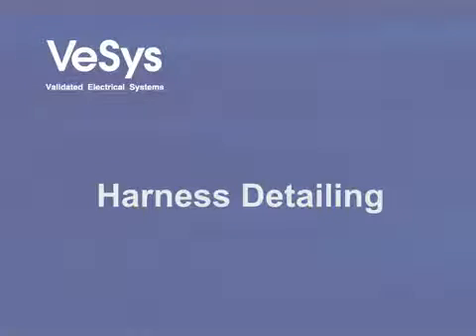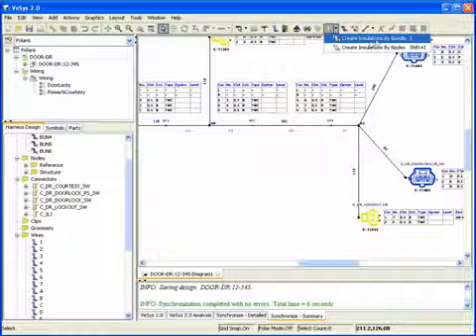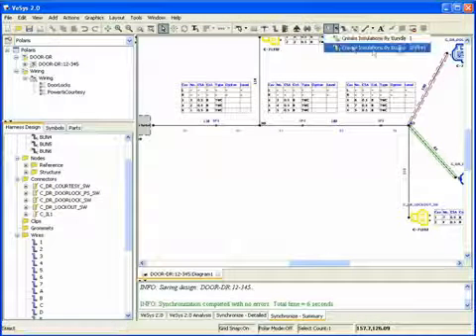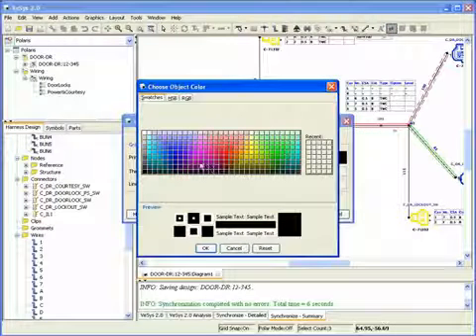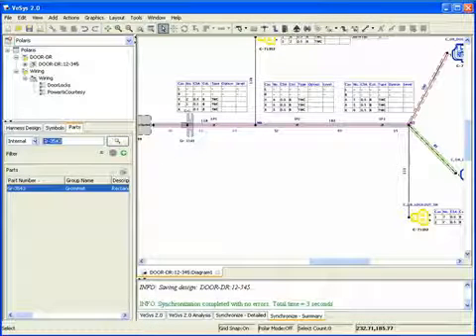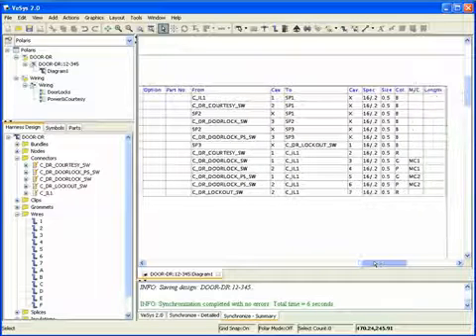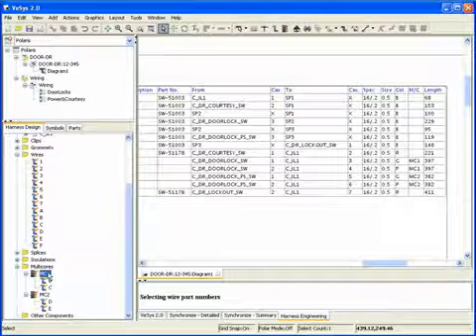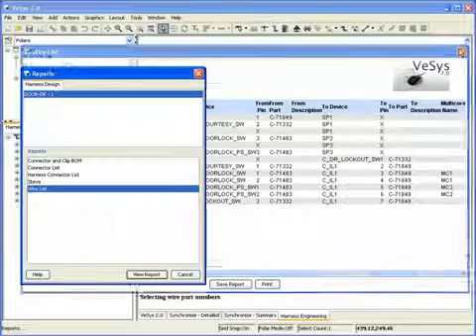VeSys Wire Harness Detailing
VeSys is a suite of easy-to-use wiring and harness design software tools. This video covers some of the capabilities of the VeSys Harness tool.